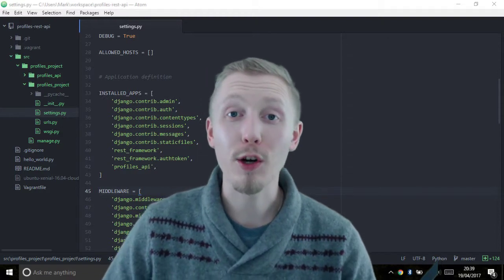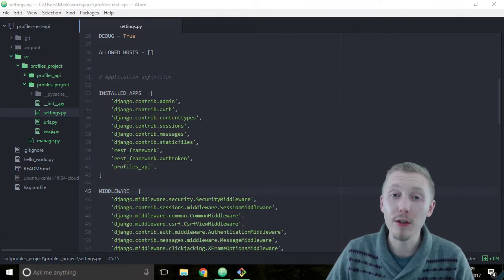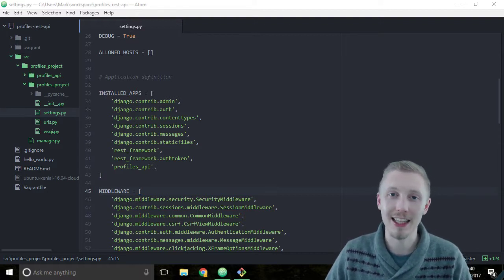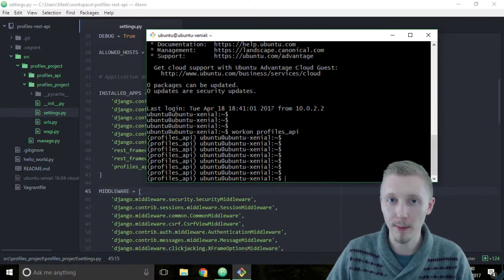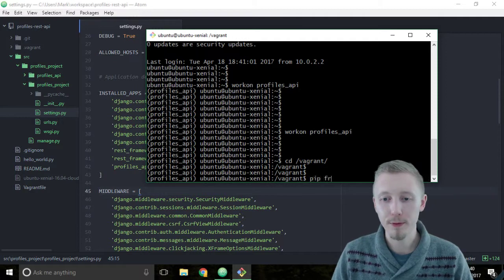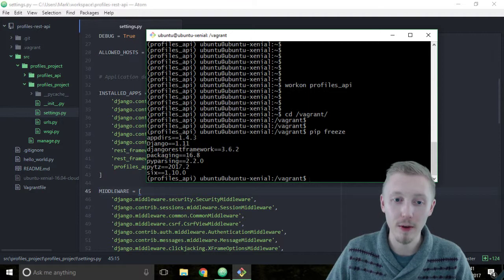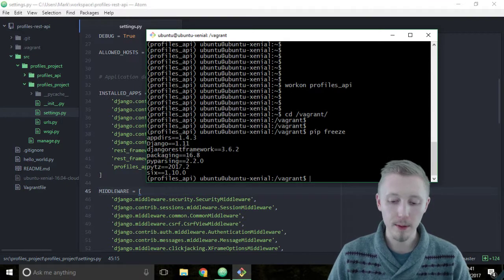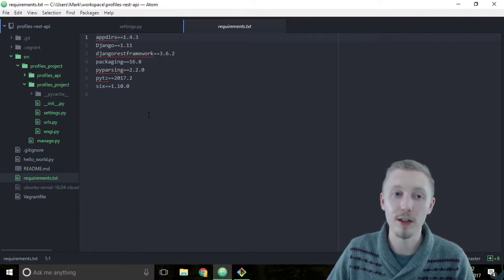15 Saving our requirements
Here I'll show you how to save the Python PIP dependencies to a requirements file.